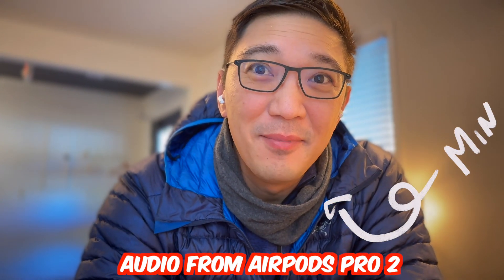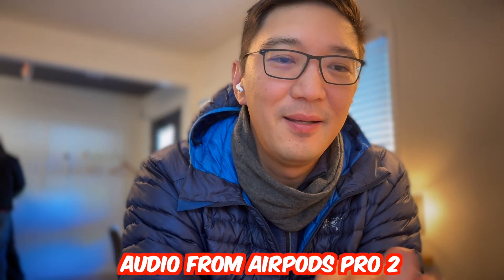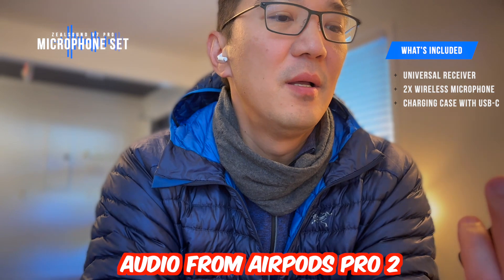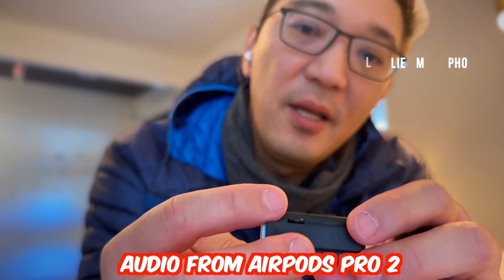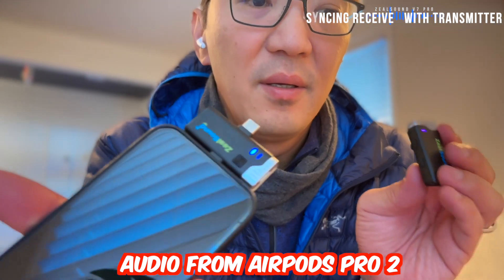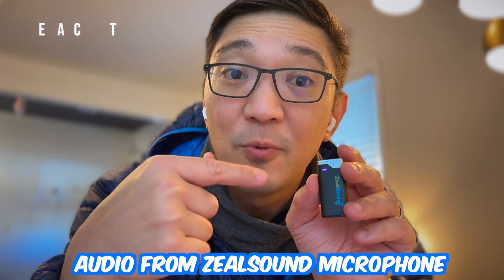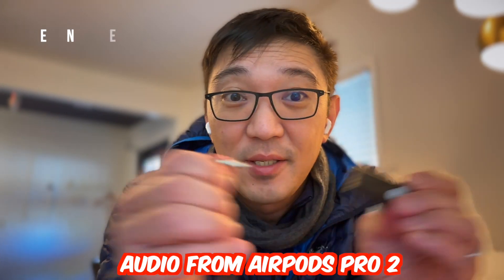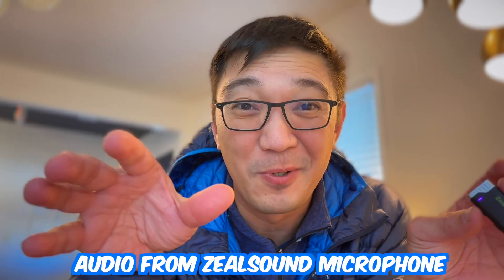ZealSound V7 wireless microphone Review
This is a pretty Sweet Microphone from ZealSound. it's plug and play and works great!.

ZealSound V7 Pro Wireless Lavalier Microphone